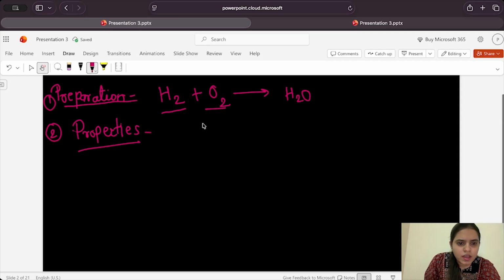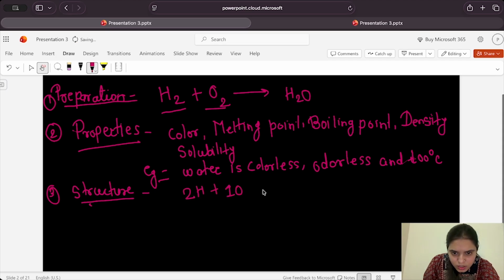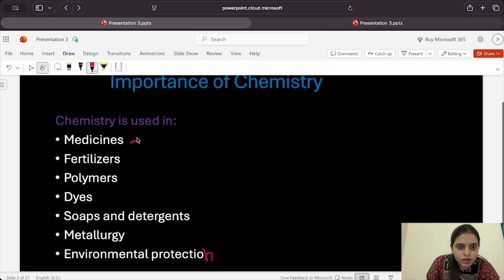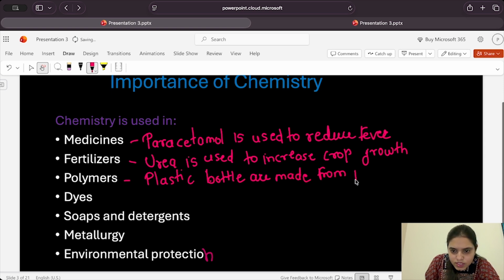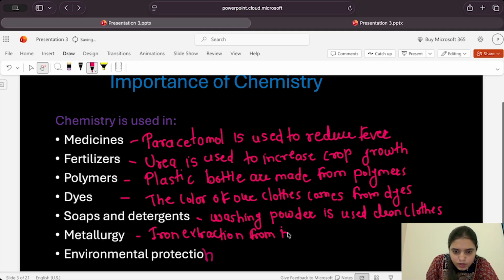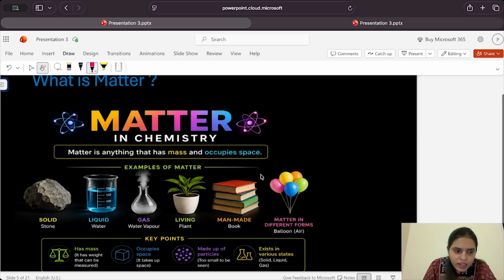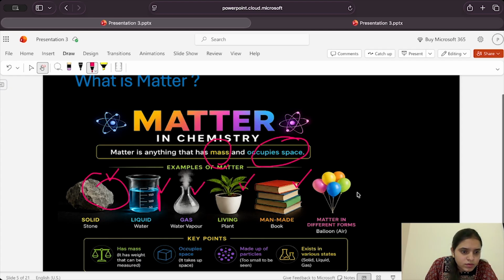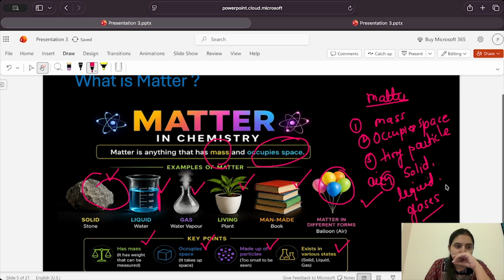Class 11 Chemistry – Chapter 1: Some Basic Concepts of Chemistry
Welcome to Chemistry with Priti! 🧪

In this video, we begin our Class 11 Chemistry journey with Chapter 1: Some Basic Concepts of Chemistry.

In this lecture, you will learn:
✔️ Ancient Indian Contributions in Chemistry

This video is designed for:
NEET Aspirants
NCERT Learners